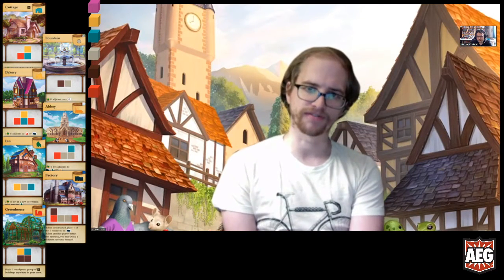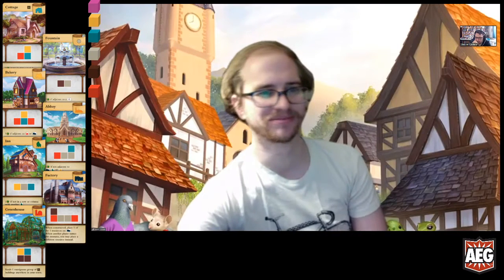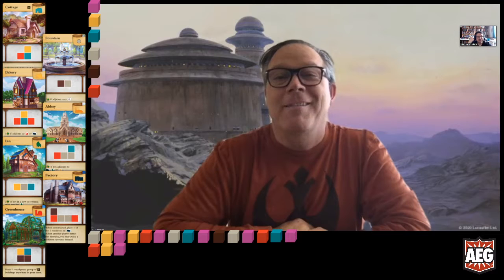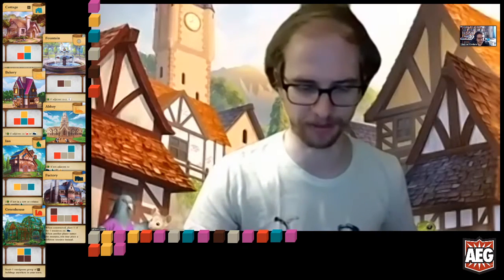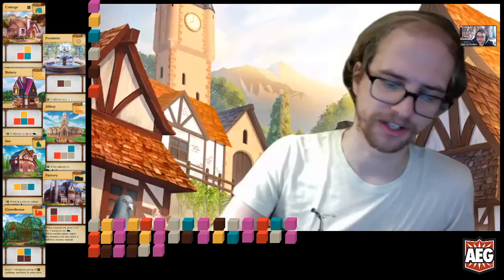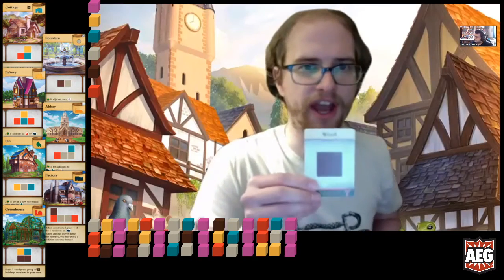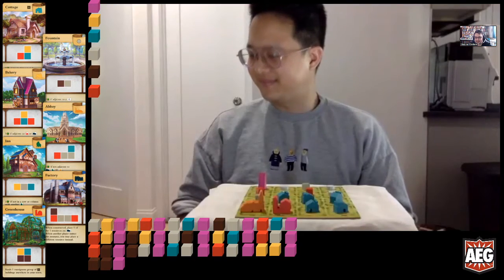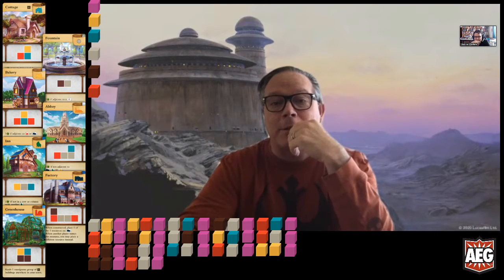Play Tiny Towns with the AEG Team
Get ready for a live game of  Tiny Towns with the AEG Team! Grab your copy of the game and join us and our guests Jeremy Nguyen ( @jeremywins )